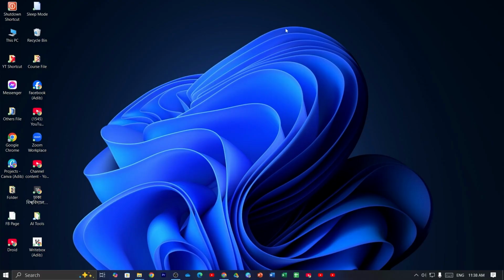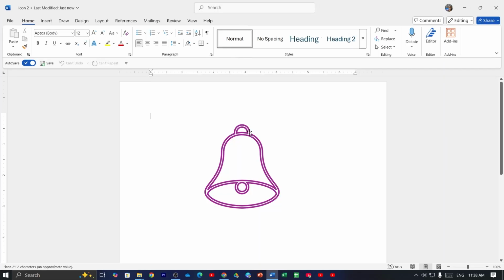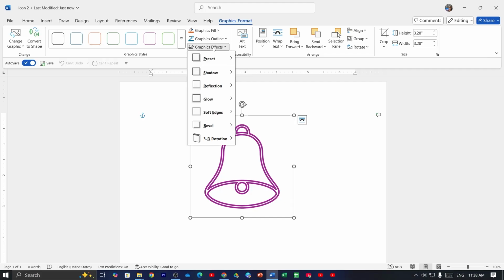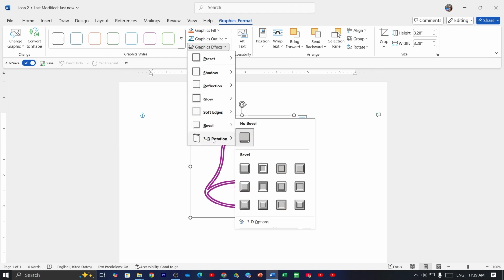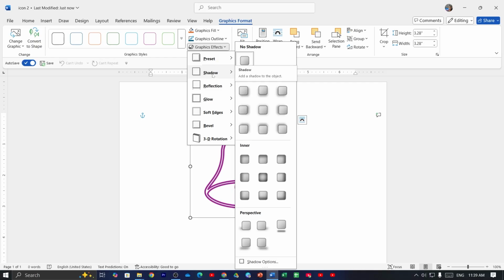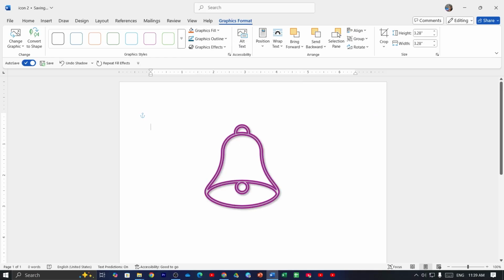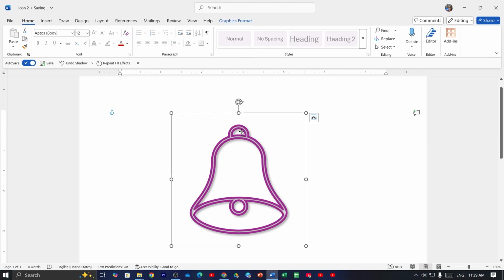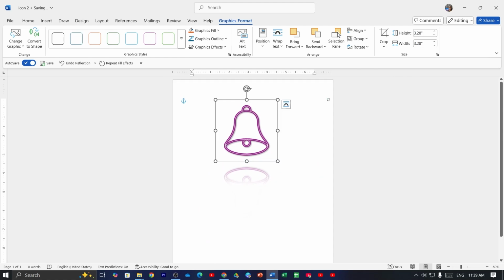How to Add Icon Effects on Microsoft Word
A quick tutorial on, how to add icon effects on Microsoft Word.